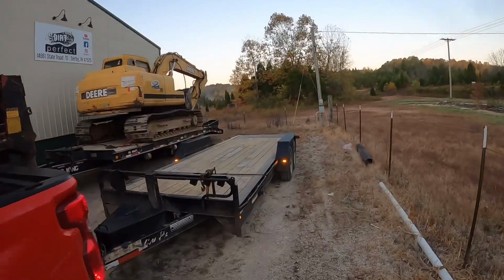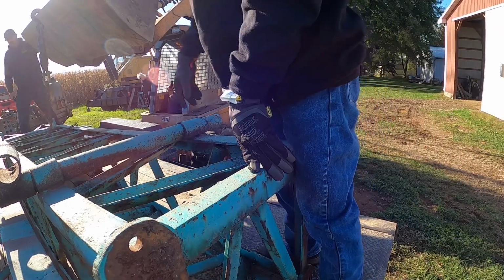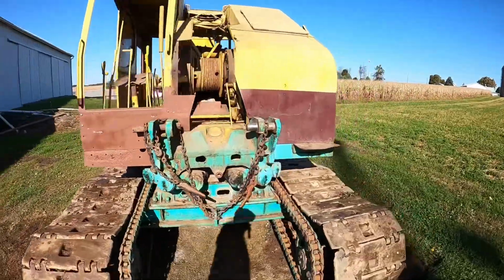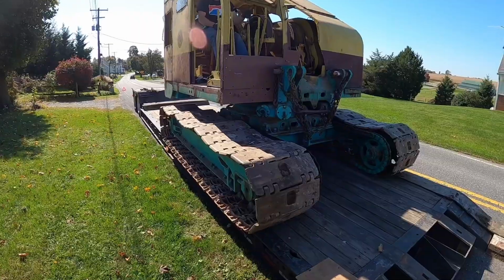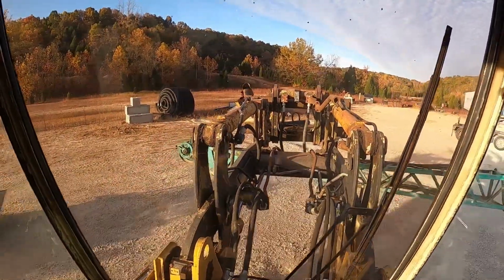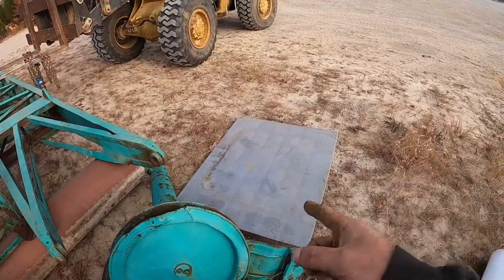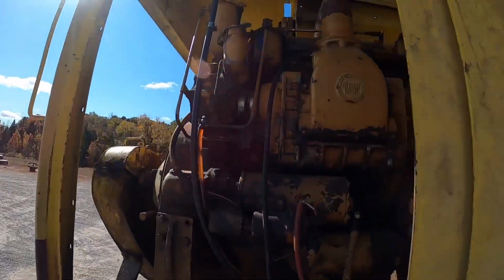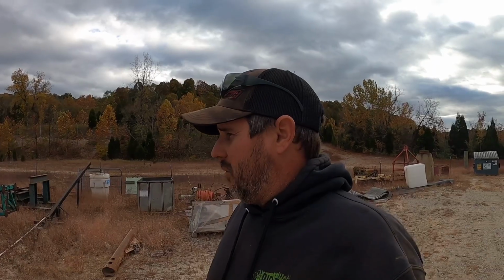This is a bucket list purchase, found a 22b drag line but its a long way from home, unfortunately.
Another road trip, this time to check out a new barn find!